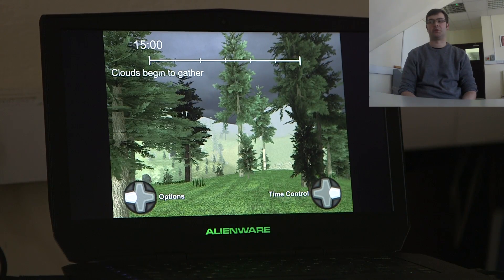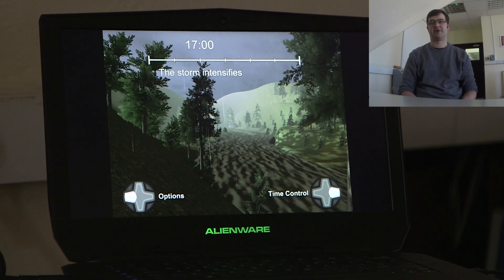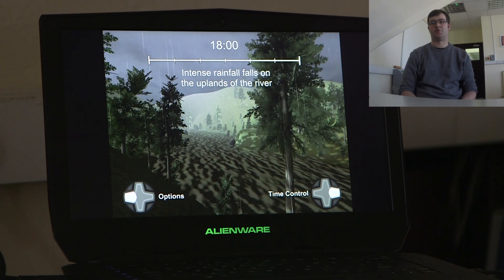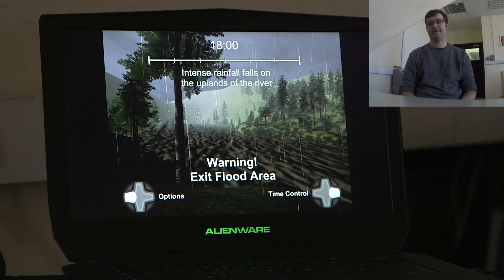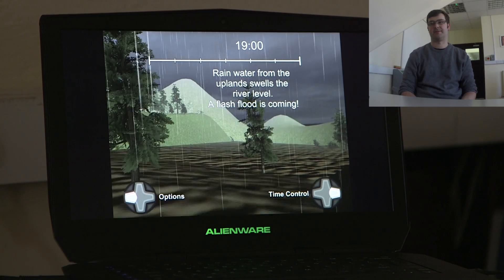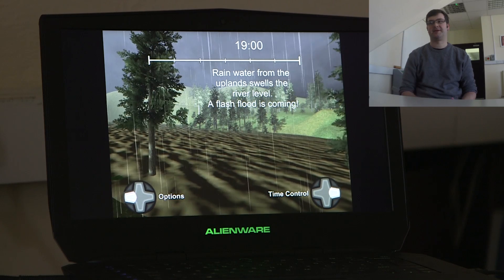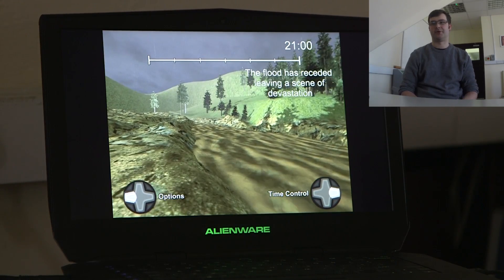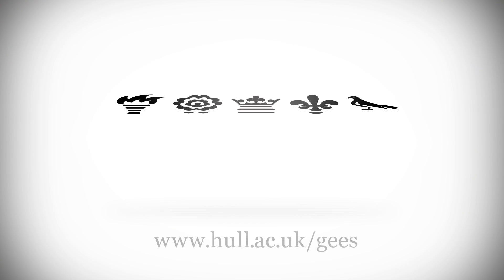Flash Flood! Demonstration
Dr Chris Skinner, PostDoctoral Researcher in Modelling Fluvial Geomorphology demonstrates Flash Flood! an application which aims to increase our understanding of how flash floods are triggered, and to improve the forecasting of the intense thunderstorms which trigger them.